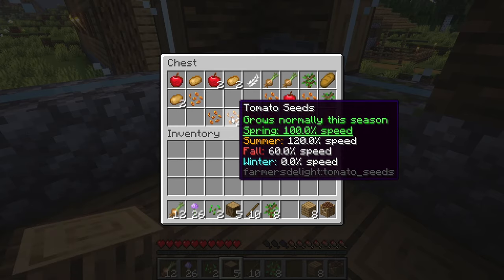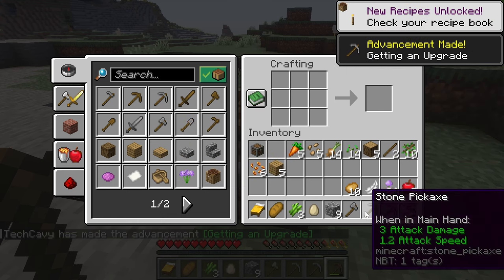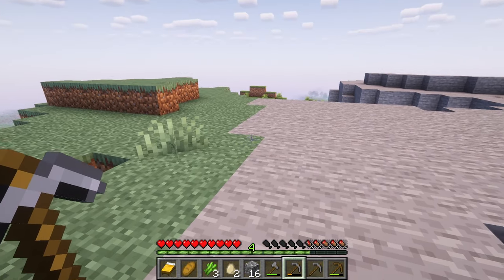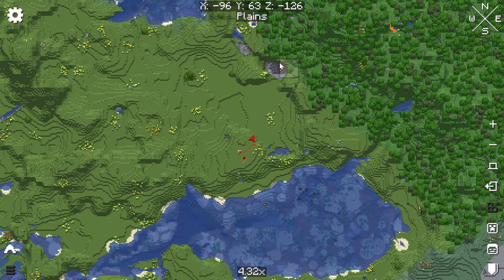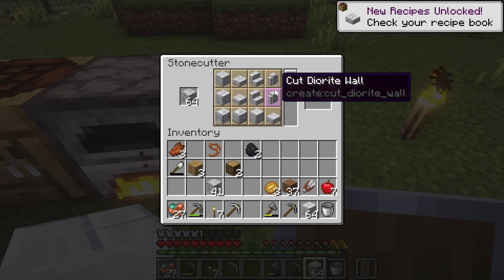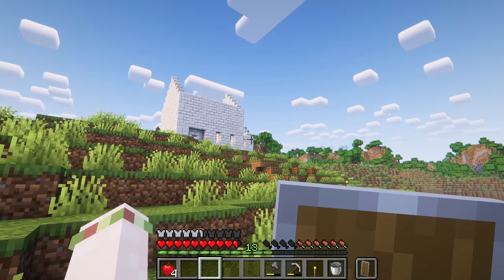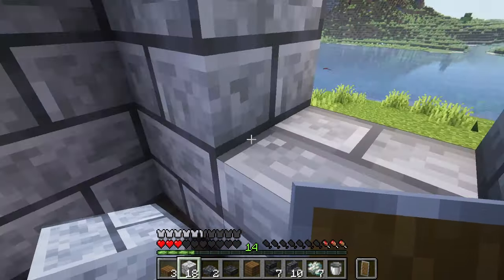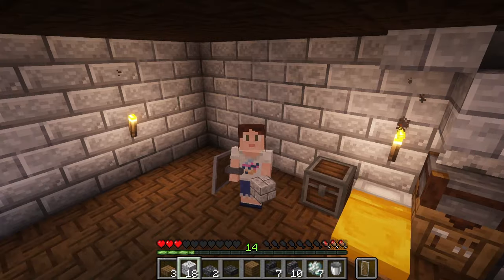Ep 01 - Em's Slow & Cosy Modded Minecraft - Let's play - With create and farmers delight!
I explore the spawn area a bit, gather resources, and begin building a house!

The main mods I'm using are:
Create
Farmer's Delight
Beautify
Verdant Vibes
Excessive Building
Stoneworks
More Banner Features
Sooty Chimneys
Bedspreads
Fabric Seasons
Nether Chested
Tweakeroo
Item Swapper
Item Scroller

The Music tracks in this video are all by Lena Raine, from the Minecraft creator-safe playlist.
- Labrinthine
- Aerie
- Left to Bloom